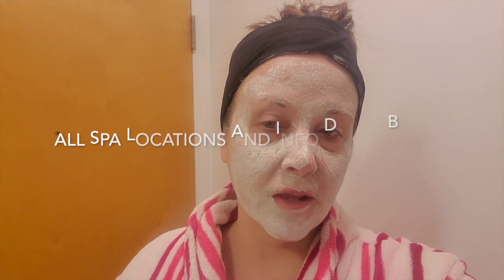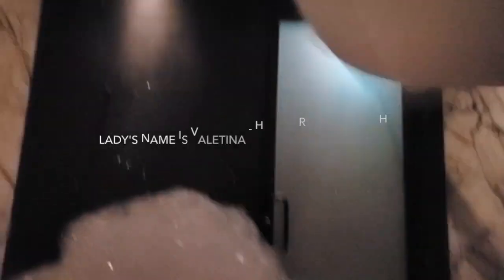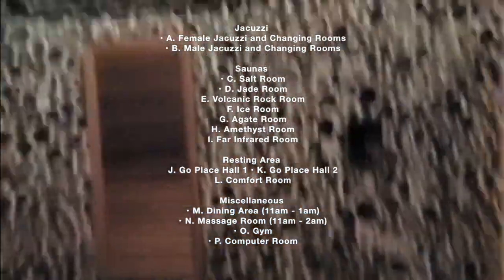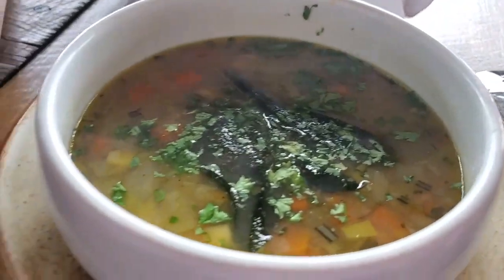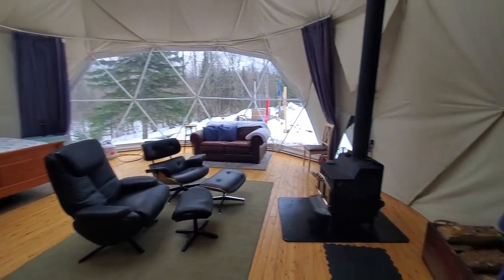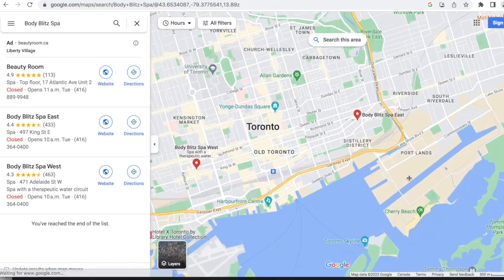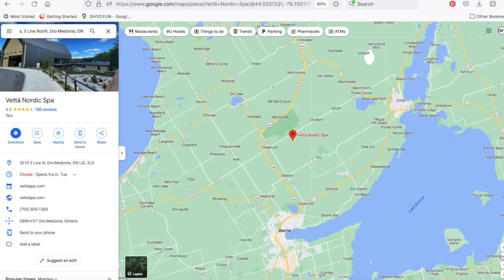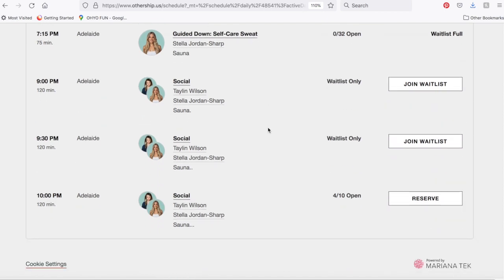8 BEST SPAS IN ONTARIO! TOP RATED SPAS IN AND AROUND TORONTO YOU MUST VISIT.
8 BEST SPAS IN ONTARIO! TOP RATED SPAS IN AND AROUND TORONTO YOU MUST VISIT.

This province has some GREAT spas and spa experiences! Here is my collection of places of relaxation that you need to check out. Perfect for any time of the year but I do love the outdoor spas more in the winter times as the contrast of hot and cold really adds to the relaxation. All of the stops listed below.

ROAD TRIP BOOKS:
WEEKEND GETAWAYS

DAY TRIP SUMMER BOOK

DAY TRIP WINTER BOOK

ART TRIP BOOK

SPA #1 (just the order in the video, I am not raiting the spa's by numbers!)
Hammam Spa by Céla Bayview (need to pre-book)
2901 Bayview Ave, North York, ON M2K 1E6

SPA #2
Go Place (drop in only, no booking, 24 hour spa)
3275 Hwy 7 Unit 2, Markham, ON L3R 3P9

SPA #3
Thermëa spa village | Whitby (need to pre-book)
4015 Cochrane St, Whitby, ON L1P 2A9

Located near Maynooth, ON

SPA #5
Body Blitz Spa East (no booking needed for water treatments)
497 King St E, Toronto, ON M5A 1L9

SPA #6
Scandinave Spa Blue Mountain (need to pre-book, far in advance!)
152 Grey County Rd 21, The Blue Mountains, ON L9Y 0K8

SPA #7
Vettä Nordic Spa (need to pre-book)
3210 3 Line N, Oro-Medonte, ON L0L 2L0

SPA #8
Othership (need to pre-book)
425 Adelaide St W, Toronto, ON M5V 3C1